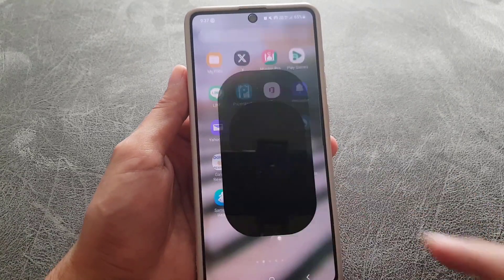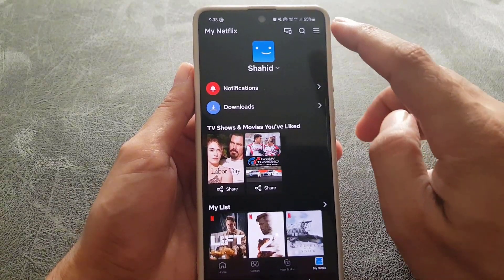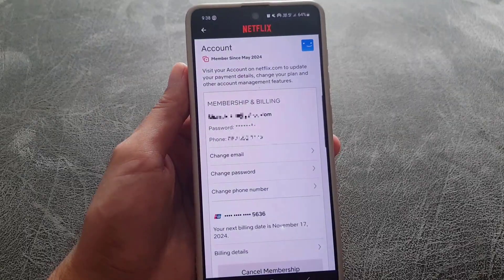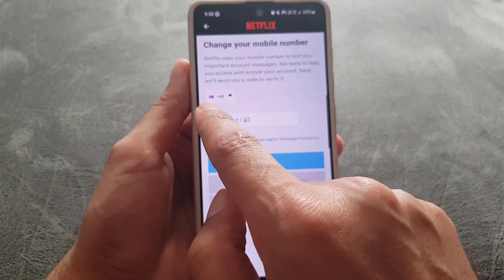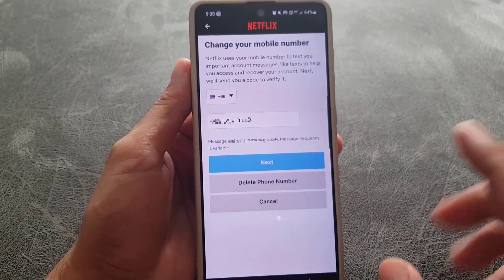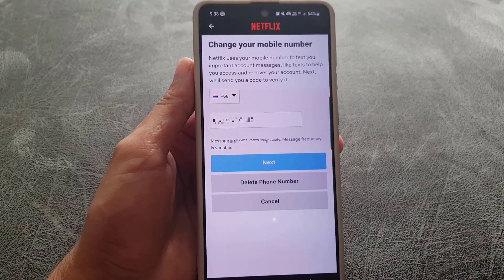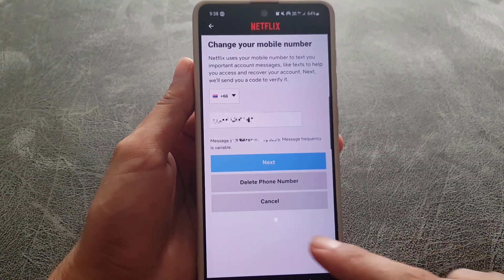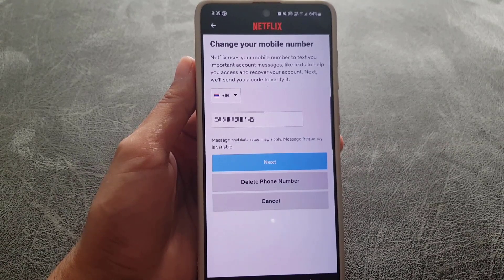How to Change Phone Number in Netflix { UPDATED }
Netflix, in this video you will learn how to change phone number in netflix.

Video Cover ::
how to change phone number in netflix
how to change mobile number in netflix
how to change your phone number on netflix